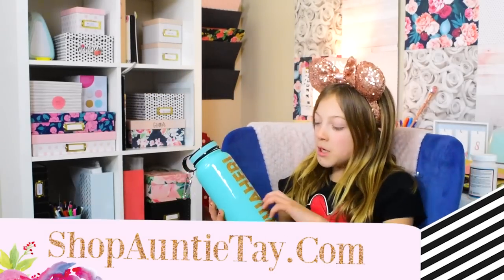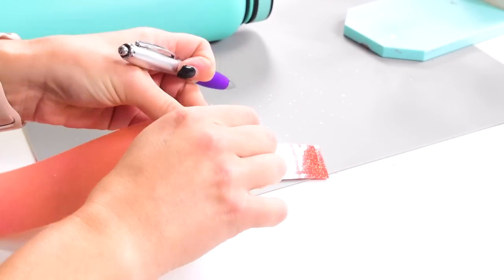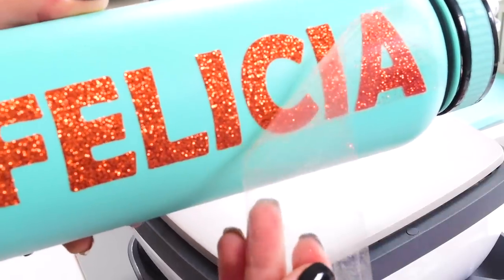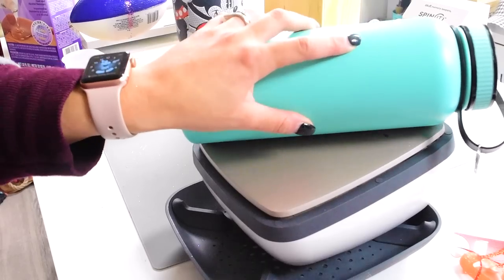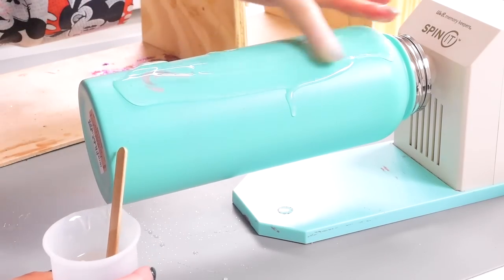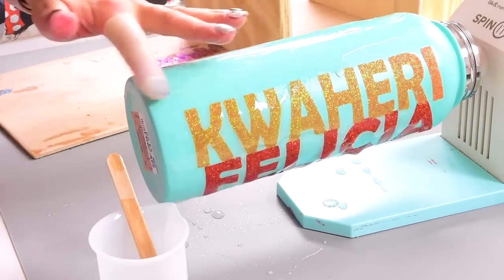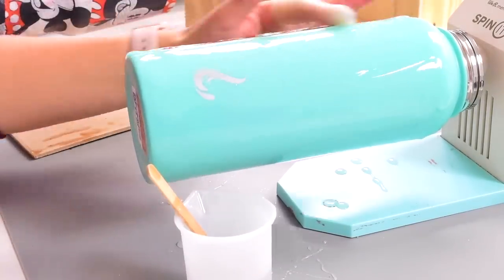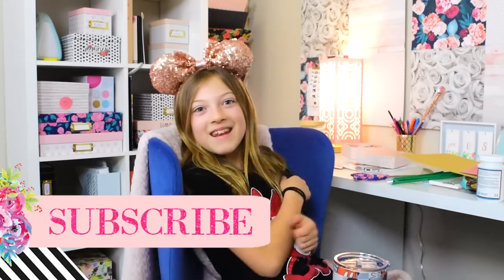HTV Tumbler with Epoxy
🎁🍁🌲 HOLIDAY SCHEDULE

Sealing tumblers can be fun but have you tried heat transfer vinyl? Our HTV is amazing and comes in so many colors.

Get your spin it and HTV all on shopauntietay.com

🌻 BLANK THINGS TO PUT CRICUT STUFF ON & More!

✂️ SHOP BLITSY FOR FUN CRAFT SUPPLIES

🎞 VIDEO SCHEDULE: 🎞

🦋MONDAYS - CRICUT Tutorials
Everything from Kids, teen, moms, sister, wives, brothers, we are making things for everyone.

💋Tuesdays - 1 Tuesday a month there will be a CRICUT MYSTERY BOX!

🌟Wednesdays - WALT DISNEY WEDNESDAY
A fun Disney themed tutorial for cheap ways to enjoy Disneyland, Disneyworld, or a Disney cruise.

🐼 👑 Fridays: Fun and Free fridays, or Financial Fridays, we will have videos going over budgets, dreaming or anyrthing fun I come up with.

⭐️ LIVE VIDEOS - AS often as I can!!! ON any topic! :)